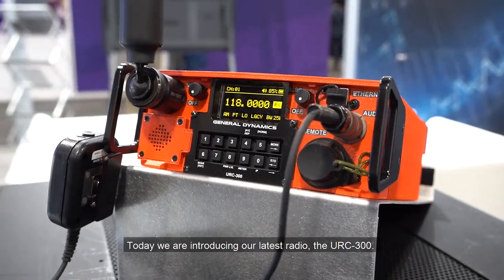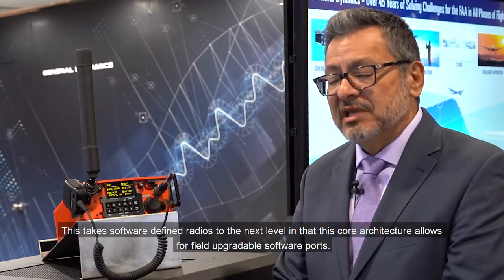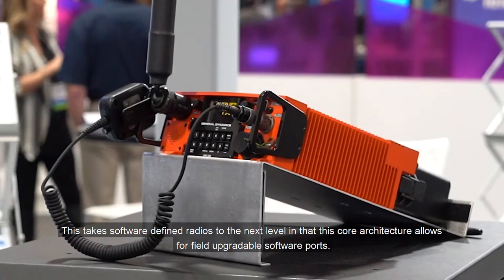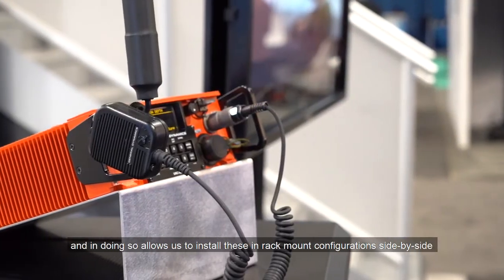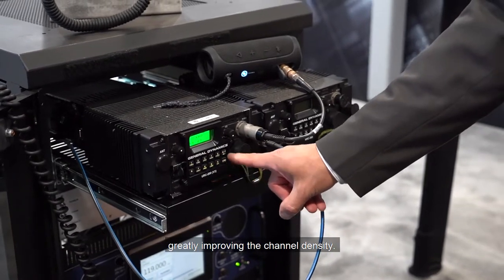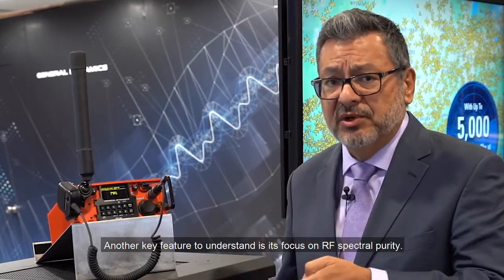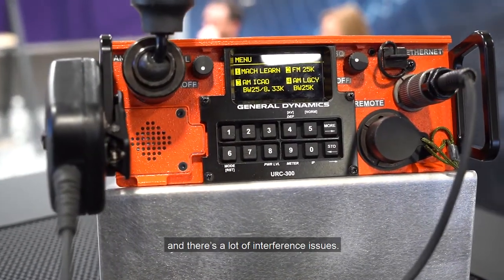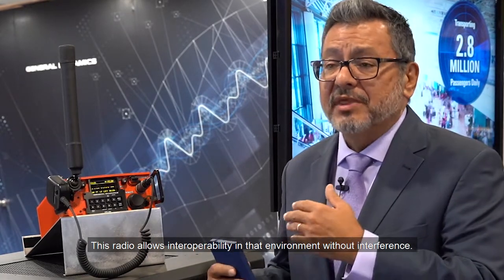Introducing the URC-300 Radio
General Dynamics Mission Systems introduced the URC-300™ Line-of-Sight Transceiver at the 2019 ATCA Annual Conference & Exposition in Washington D.C.

The new URC-300™ is specifically designed to improve ground-to-air communications and has the flexibility to be updated as new technology becomes available. It has a similar user-friendly interface as the URC-200™ (V2) and is built with a software-based architecture which makes it easier for users to customize their radio to fit their mission needs.